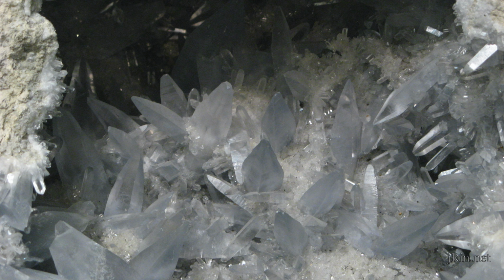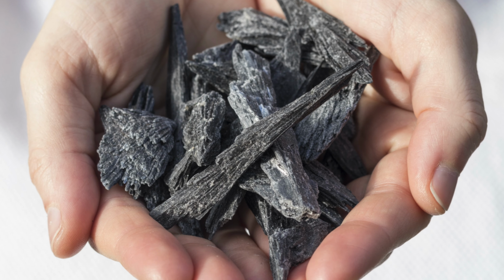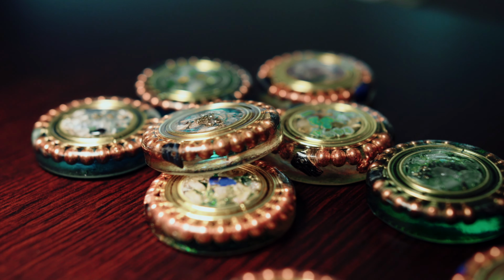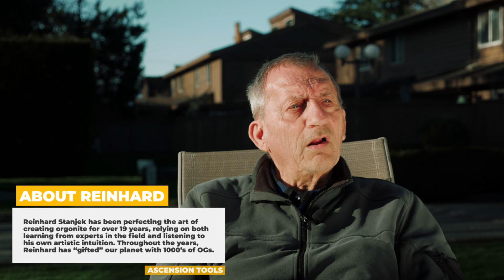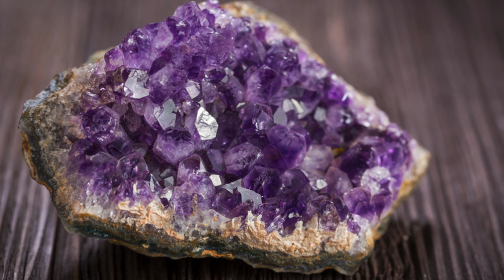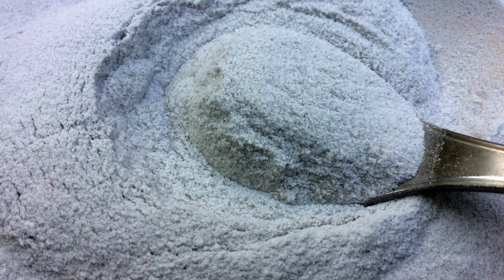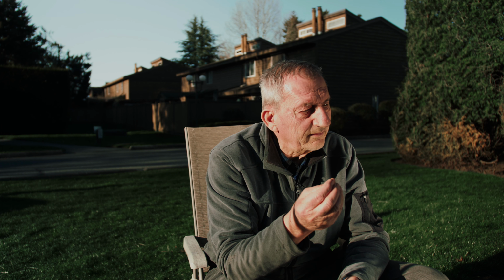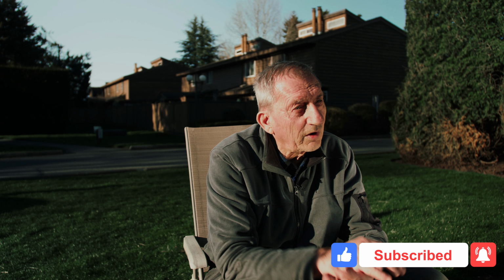Essential Crystals for Making REAL Orgonite that Actually Works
In this video, Reinhard is going to talk about what crystals he uses for making powerful Orgonite (aka. Orgone Generators). Here is a list of the items he mentioned:
· Quartz
· Amethyst
· Hematite
· Black tourmaline
· Selenite
· Kyanite (Black & Blue)
⭐️One of A Kind OG Collection⭐️

- NEW HERE? -
Ascension Tools is home to the wisdom of Reinhard Stanjek, an orgonite (orgone generator) creator/artist from Vancouver, Canada.
✏️ Blog Post Recommendation:
About the Creator:
Reinhard Stanjek has been perfecting the art of creating orgonite for over 17 years, relying on both learning from experts in the field and listening to his own artistic intuition.

He is repeatedly fascinated by the way that spirit moves through these pieces and creates anomalies in his original design, only to find these occurances often enhance their energy output dramatically.

Throughout the years, Reinhard has "gifted" our planet with 1000's of OG's. He focuses mainly on balancing the effects of cell phone towers and other disruptive frequencies.
🔮 Orgone energy exist all around us, and can be accumulated by various means. The benefits of an organ generator range from EMF protection, better sleep and dreams, deepening meditations, mental clarity and more..